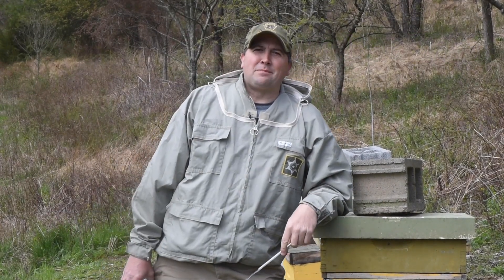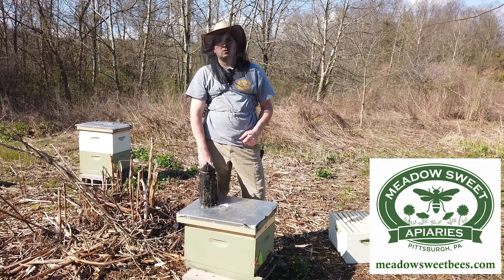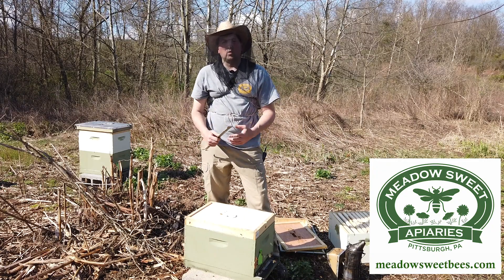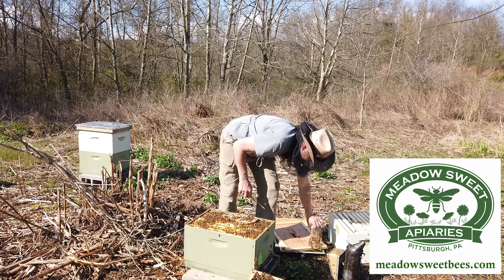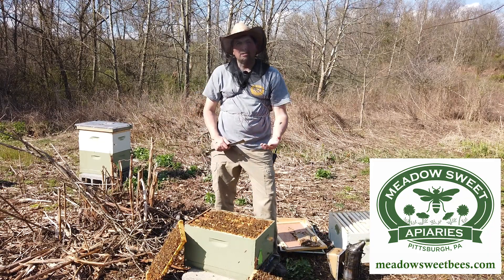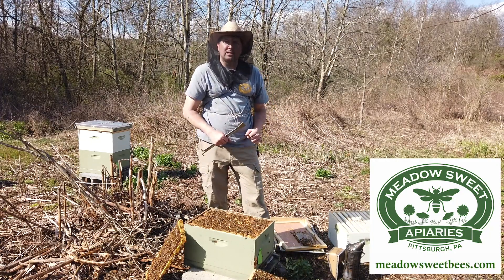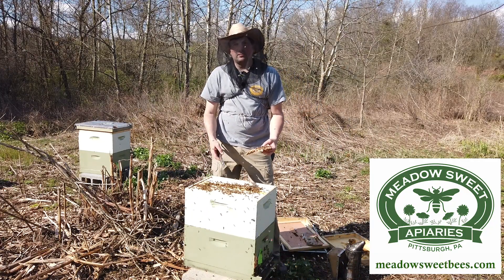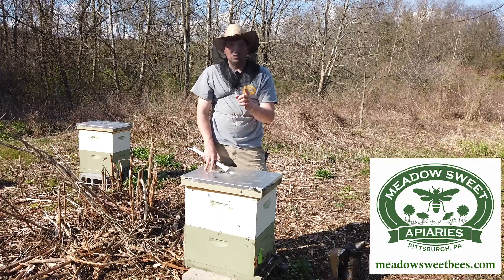In the Bee Yard - Single Brood Chamber Management Part 1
Join EAS Certified Master Beekeeper and author, Steve Repasky, as he discusses various strategies to single brood chamber management